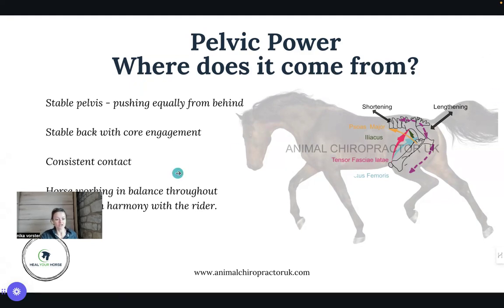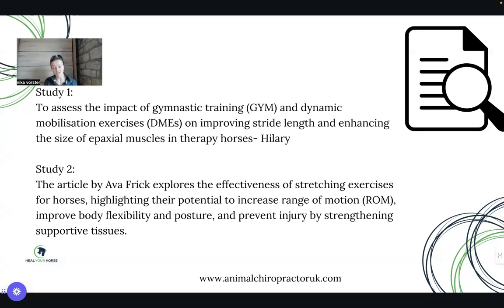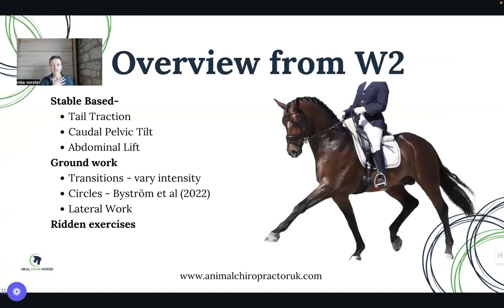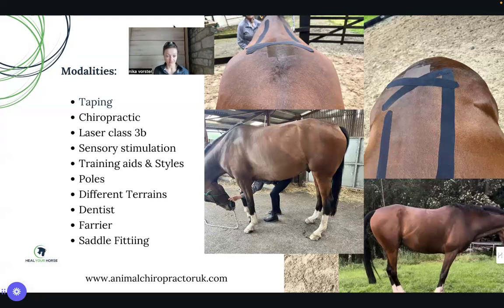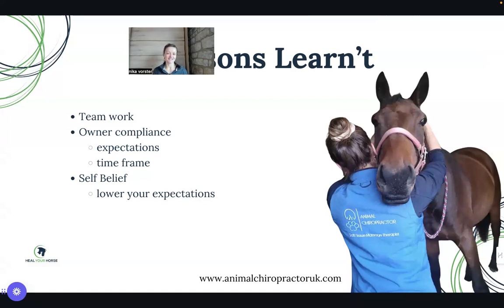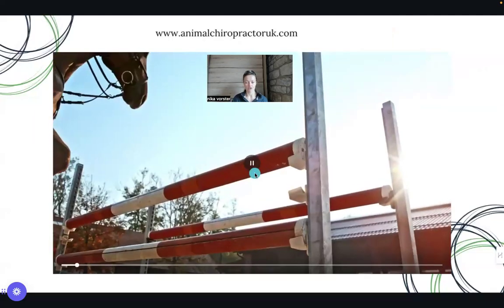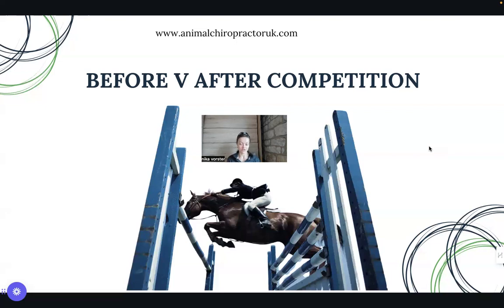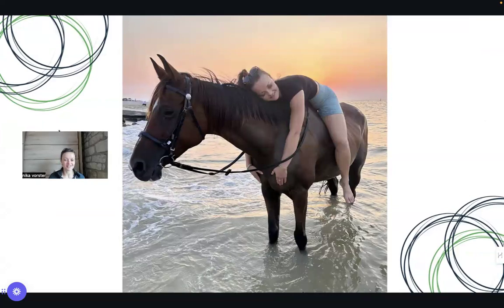Horse Show Jumping compensation: Elite show jumpers